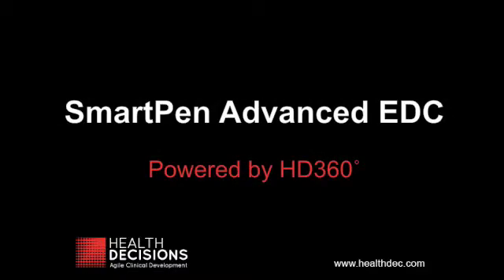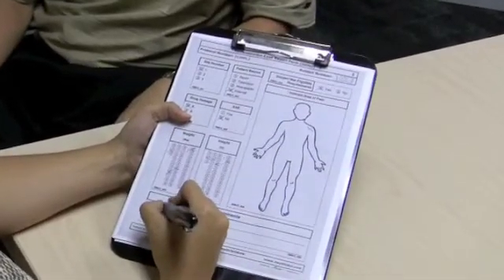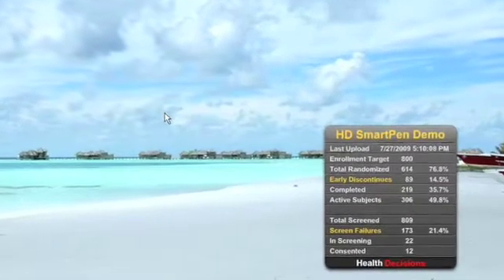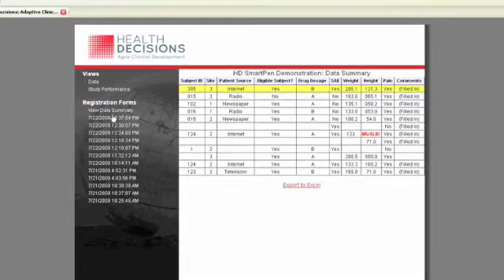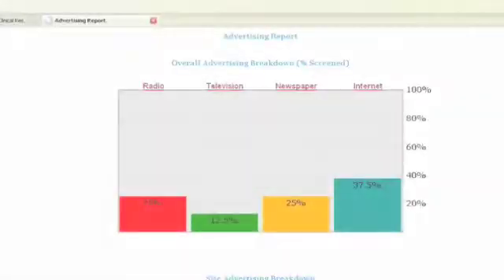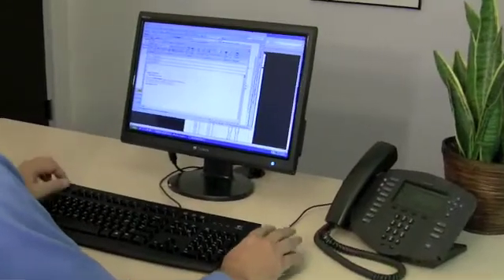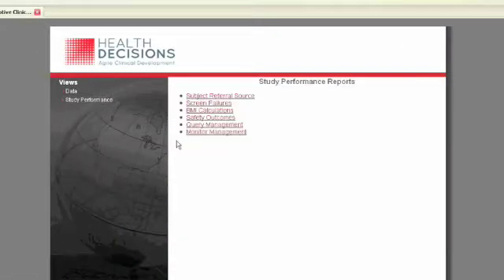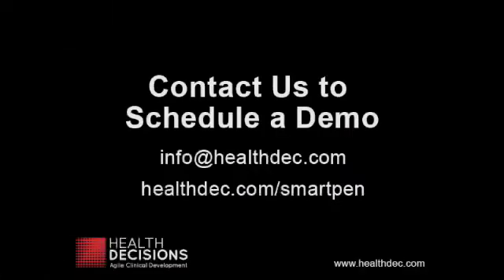SmartPen Advanced EDC System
The SmartPen Advanced Electronic Data Capture (EDC) System empowers you to take control of your clinical trials. Instead of waiting days or weeks to access crucial information, you're equipped to make smart decisions within hours.

to schedule a live demo.